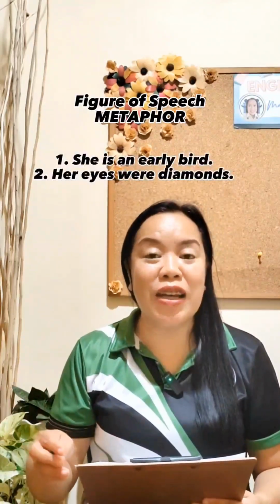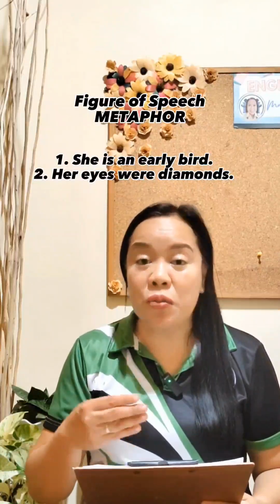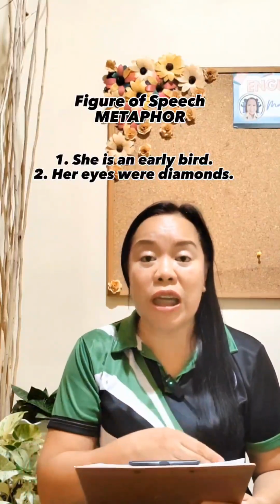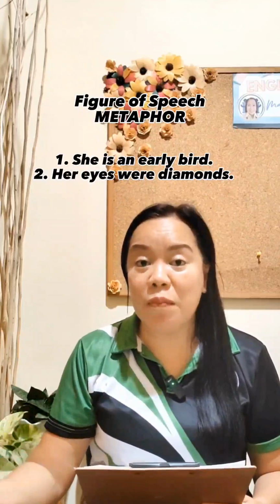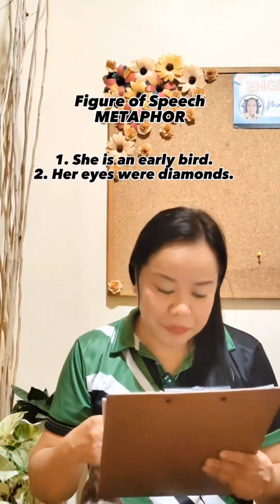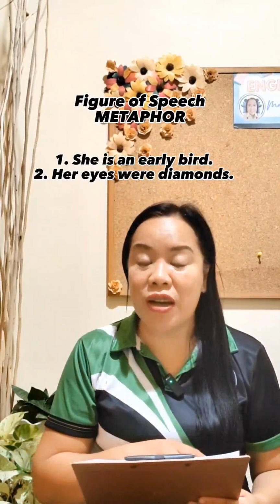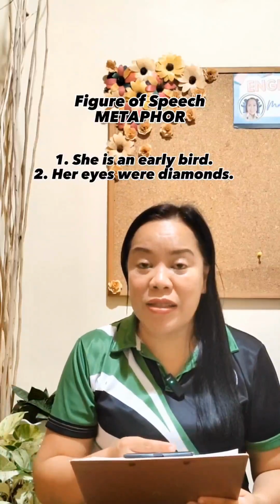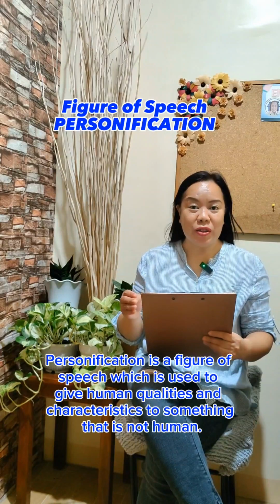Compilation of Figures of Speech